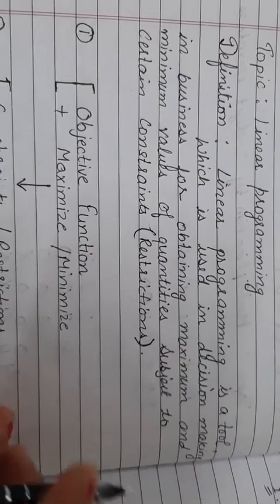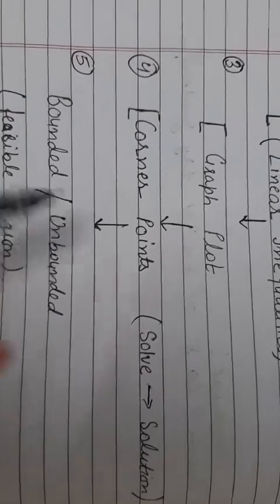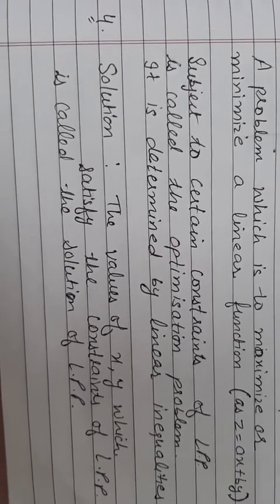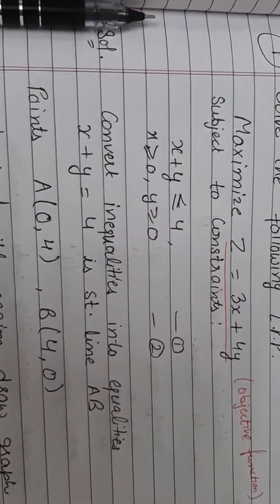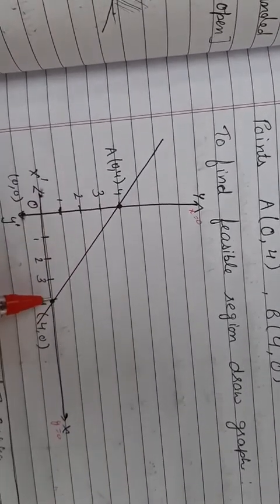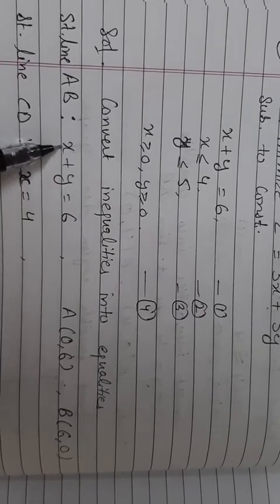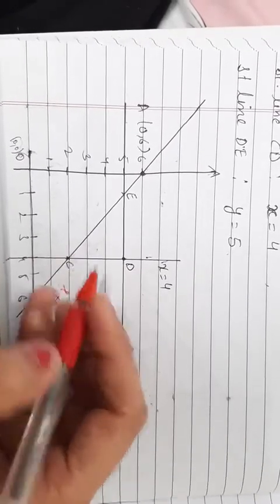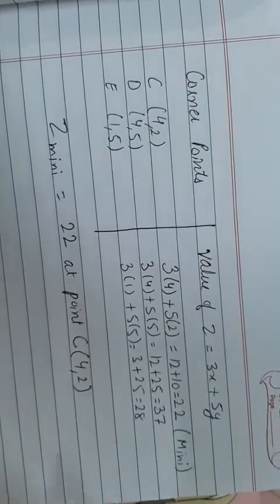Linear Programming (LPP) Part 3 EX 12-B